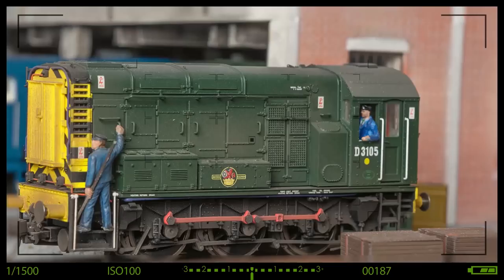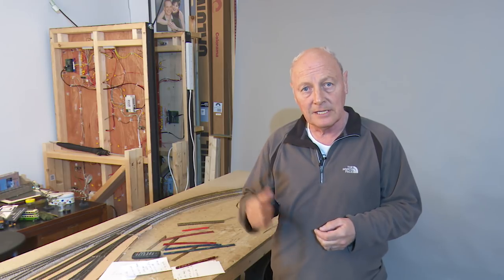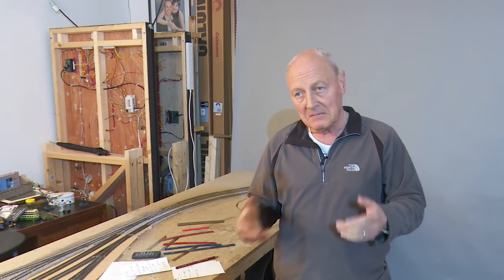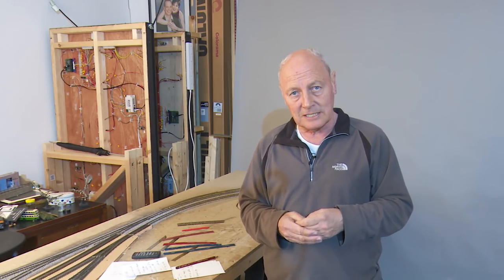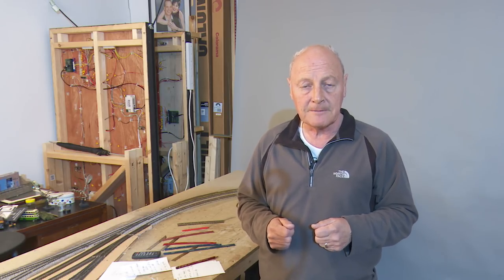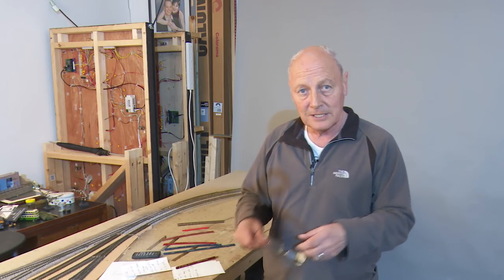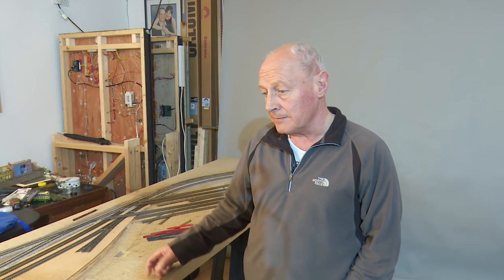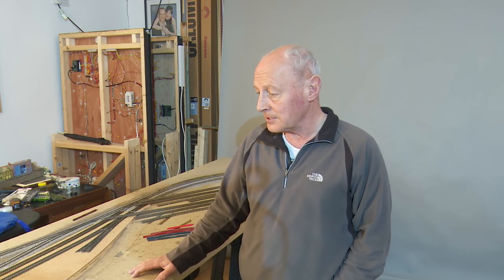27. New Chadwick Part 3 at Chadwick Model Railway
My Stuff .